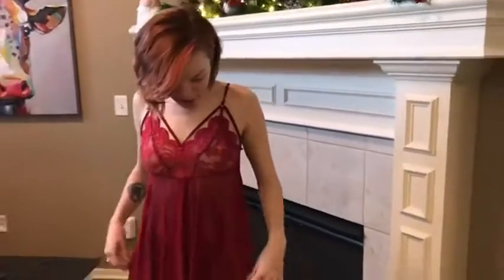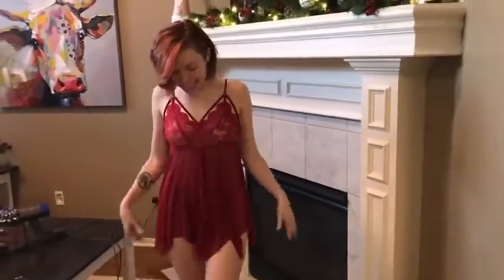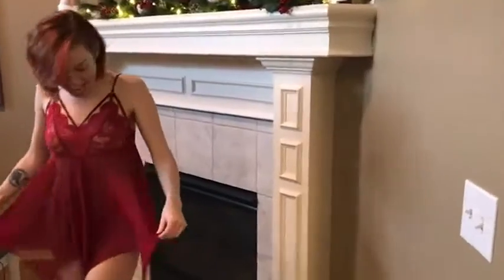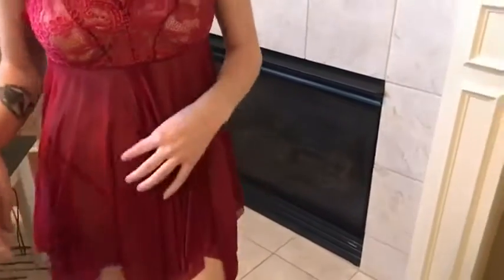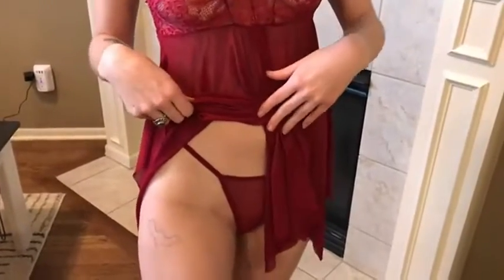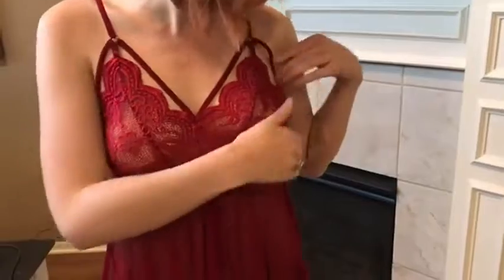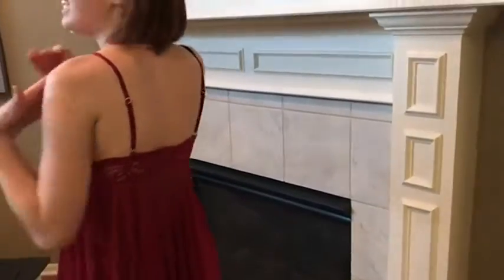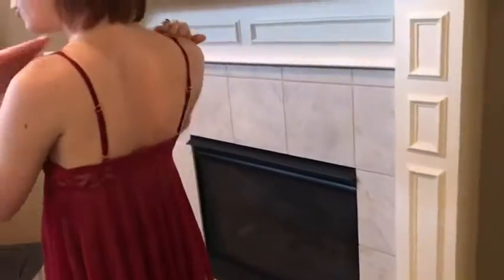Giorzio Women Lingerie Lace Babydoll V Neck Sleepwear Strap Chemise Purple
Lace
Imported
Material: Lace Babydoll Sleepwear Lingerie with elastic floral lace with soft material
This lace babydoll lingerie set strap chemise for women featuring lace cups with a V-neck, adjustable spaghetti straps, a lace underbust band
Style: women lace lingerie set, v neck chemise, sexy sleepwear for women, lace sleepwear lingerie nightie, women's lace chemise night dress, bridal lingerie
Occasion: Underwear, Nightwear, Sleepwear. Perfect for Special night, Valentine's Day, Honeymoon Gifts, Wedding night, Bridal Gifts
❤❤Package Content: 1 x Women Lingerie Set Lace Babydoll; Note:dark clothes separately from light clothes to wash